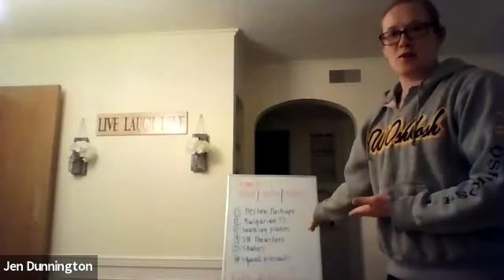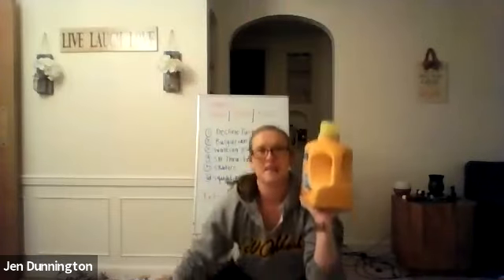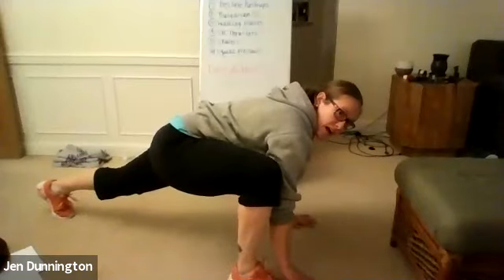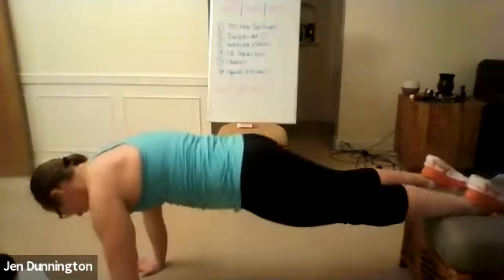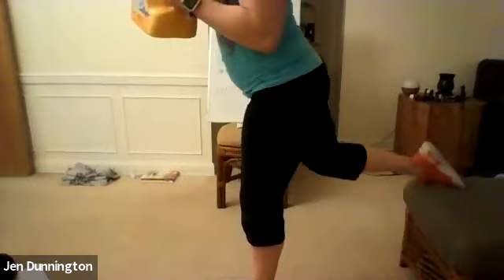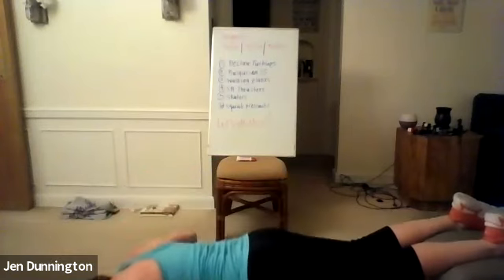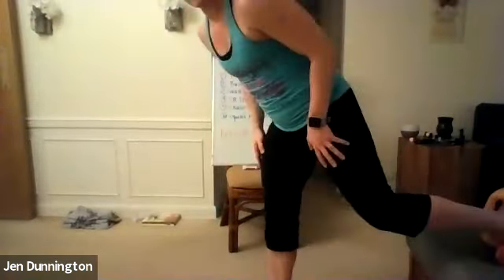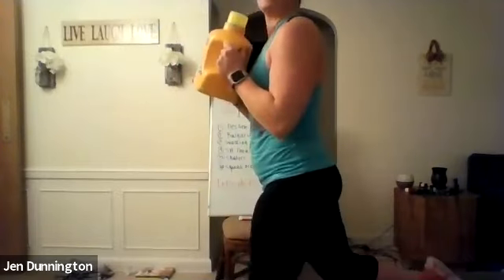Anytime Fitness Wauwatosa - 3/25/2020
We are well past our first initial week of being absent from the physical location of Anytime Fitness Tosa!! How do you feel knowing that you continue to not make excuses and get it done regardless?

It never gets easier. You just get better!